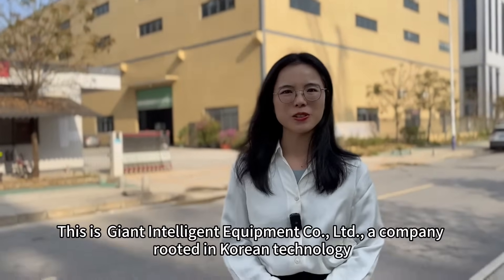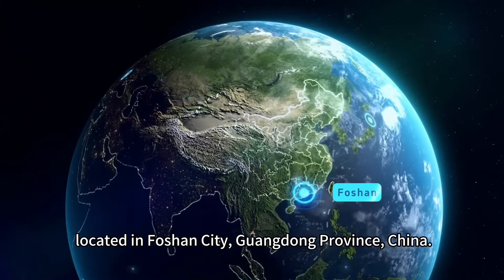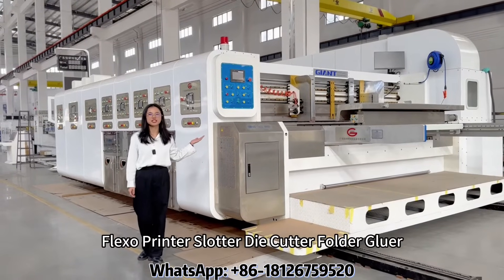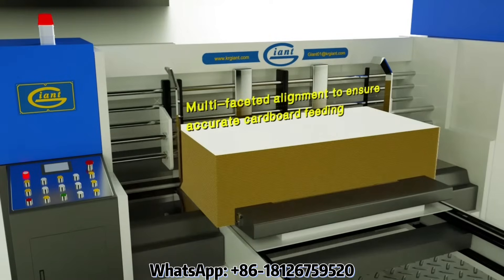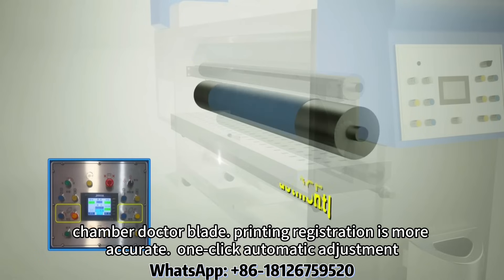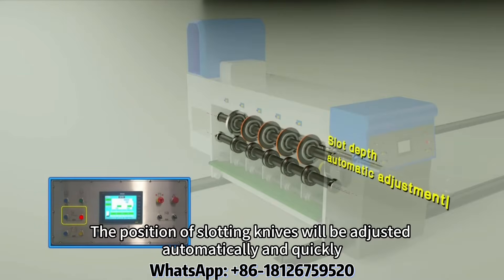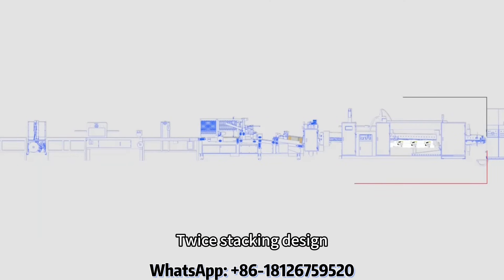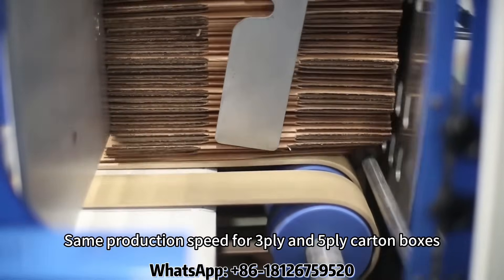Manufacturer of Corrugated Carton Box Making Machines || Flexo Printer Slotter Folder Gluer Stitcher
🌟 Discover the Advanced Features of Our Corrugated Carton-Making Machines!

In this video, filmed directly from our factory workshop, we introduce the cutting-edge Flexo Printer Slotter Die Cutter & Folder Gluer Stitcher Counter Ejector. This state-of-the-art machine is designed to revolutionize the production of corrugated cartons with unparalleled precision, efficiency, and versatility.

💡 Key Features Highlighted:
✅ High-speed and high-quality carton production
✅ Precise flexo printing, slotting, and die-cutting capabilities
✅ Versatile folding, gluing, and stitching functions in one solution
✅ Ability to handle even warped or bent cardboard sheets effortlessly

💬 Let us know your thoughts or questions in the comments below!